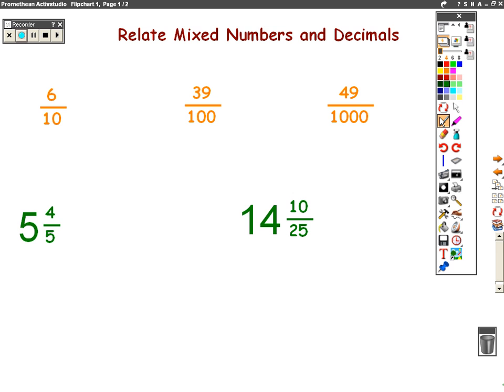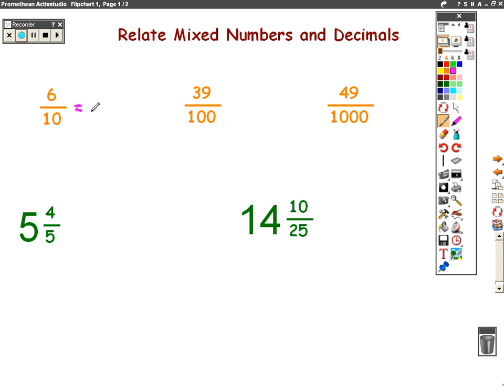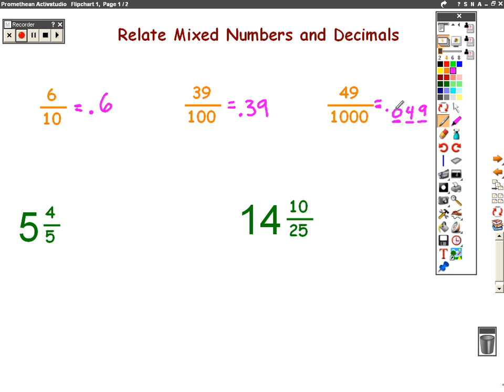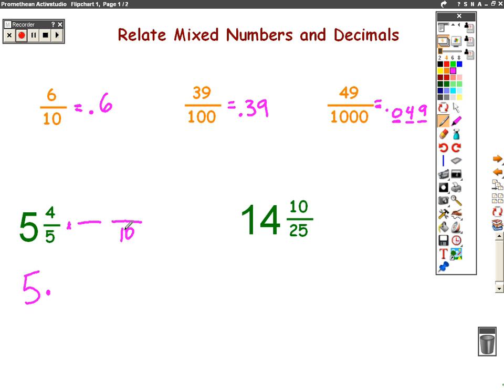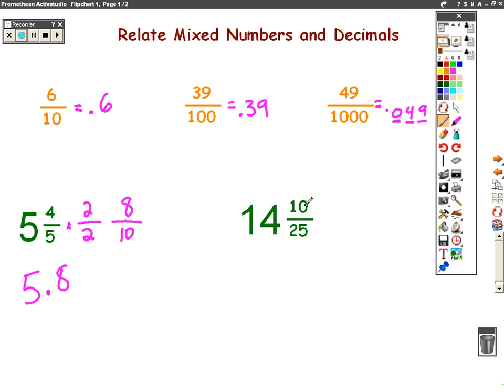relate decimals and fractions.avi